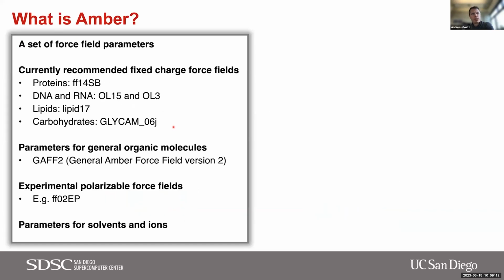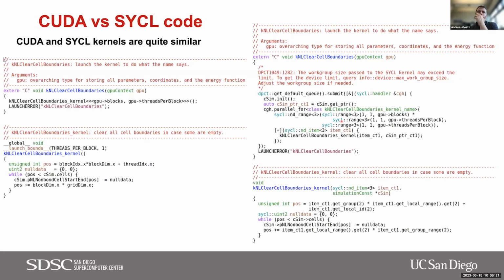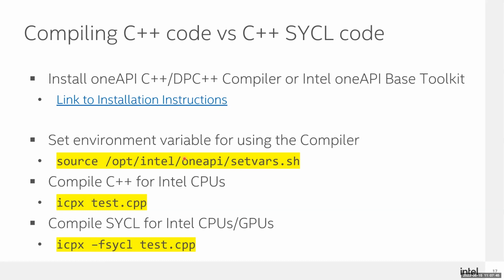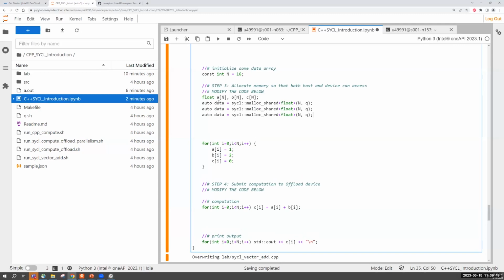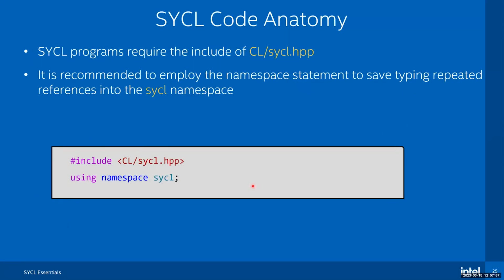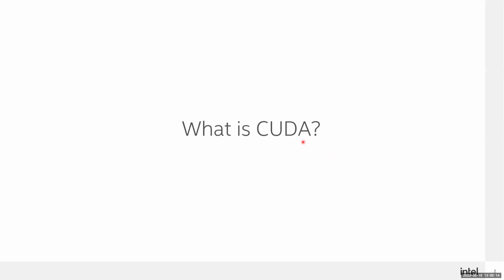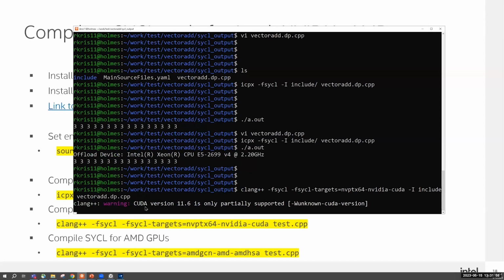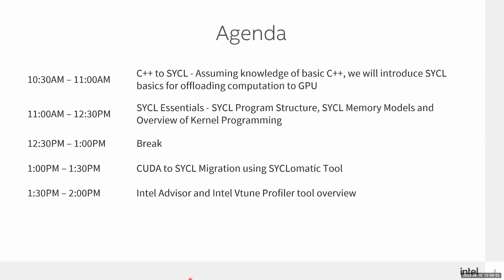oneAPI Workshop 051523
SDSC hosted webinar on "oneAPI" presented by Rakshith Krishnappa, Developer Evangelist at Intel.

C++ SYCL provides a consistent programming language across CPU, GPU, FPGA, and AI accelerators in a heterogeneous framework where each architecture can be programmed and used either in isolation or together.

The language and API extensions in SYCL enable different development use cases, including development of new offload acceleration or heterogeneous compute applications, conversion of existing C or C++ code to code that's compatible with SYCL, and migrating from other accelerator languages like CUDA to SYCL.

Learn basics of C++ SYCL programming to offload computations to accelerator, Intel Offload Advisor to assist in offloading computations to accelerators, SYCLomatic Tool to migrate CUDA source to SYCL source and Intel VTune Profiler to help in performance optimization.

Agenda
10:00AM – 10:30AM
Brief Overview of Portability of Amber to SYCL project
Andreas Goetz, PhD, Research Scientist and oneAPI Center-of-Excellence PI, SDSC/UCSD

10:30AM – 11:00AM
C++ to SYCL - Assuming knowledge of basic C++, we will introduce SYCL basics for offloading computation to GPU
Rakshith, Intel

11:00AM – 12:30PM
SYCL Essentials - SYCL Program Structure, SYCL Memory Models and Overview of Kernel Programming
Rakshith, Intel

12:30PM – 1:00PM - Break

1:00PM – 1:30PM
CUDA to SYCL Migration using SYCLomatic Tool
Rakshith, Intel

1:30PM – 2:00PM
Intel Advisor and Intel Vtune Profiler tool overview
Rakshith, Intel